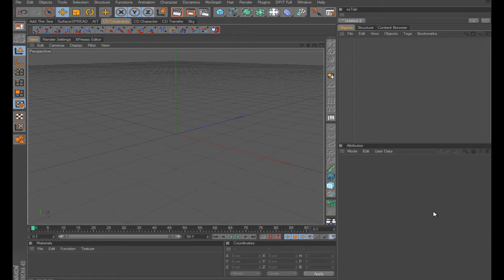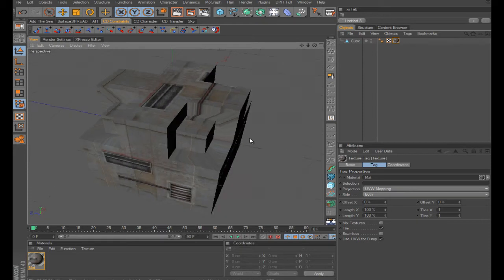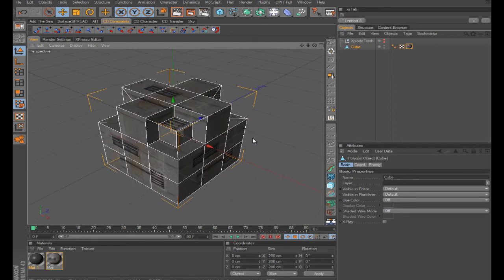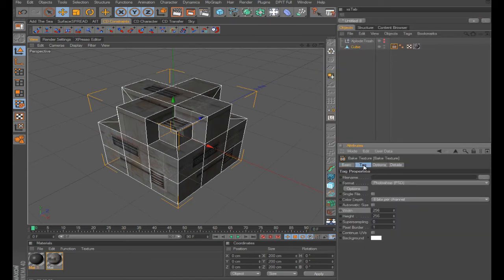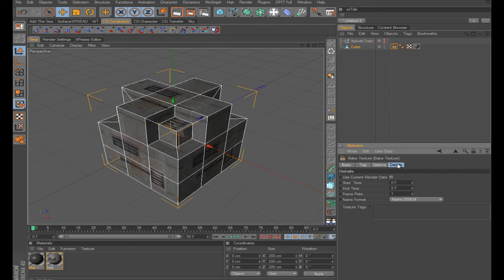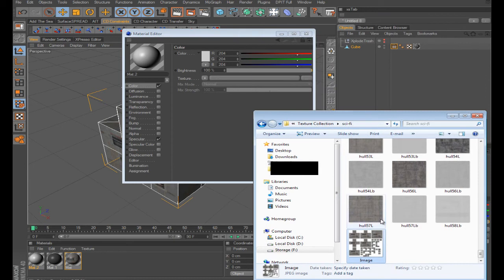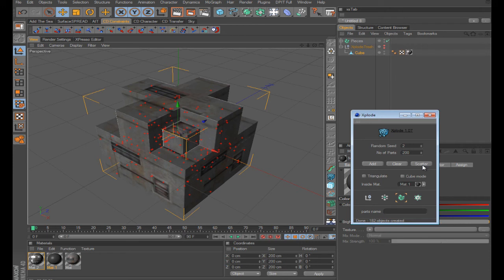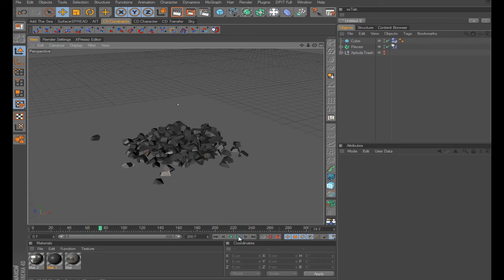Cinema 4D Tutorial - UV Mapping for Xplode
A youtube user brought this to my attention, so I decided to make this tutorial to show the work around for the problem just in case anyone else runs into this problem.

Seeing as how I already have several xplode tutorials, it would only be fair to make this one.  :)